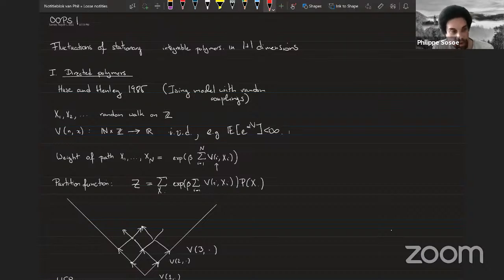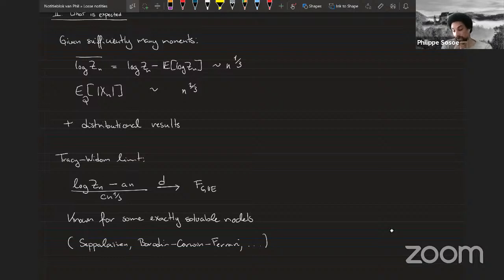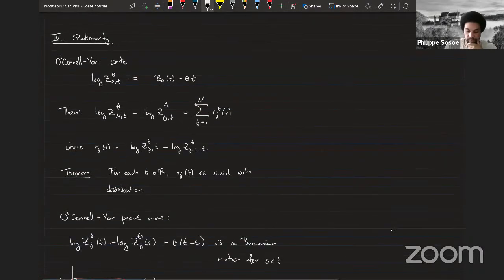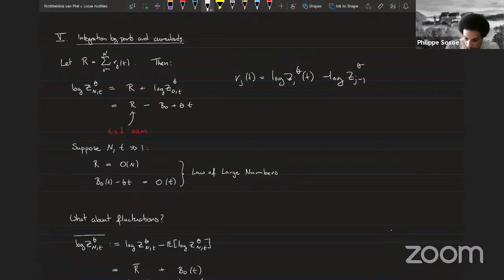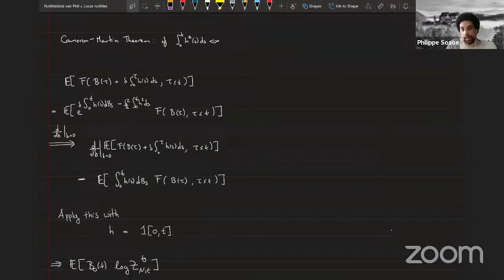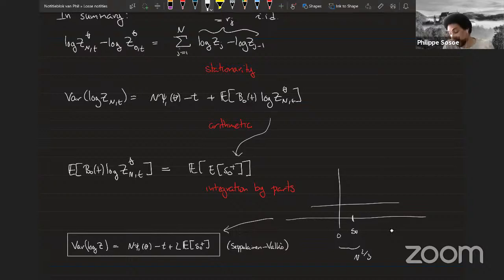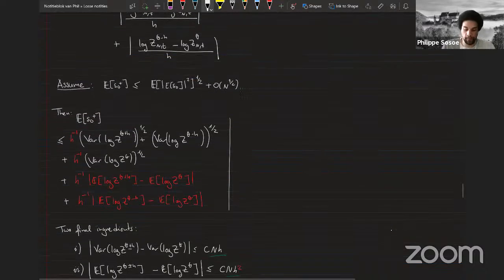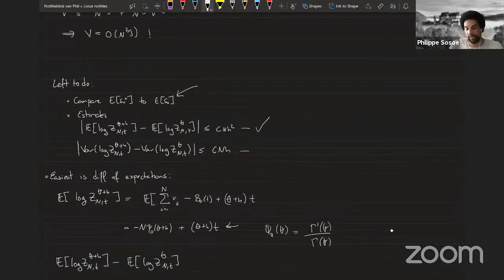Philippe Sosoe 1/3 - Fluctuation bounds for stationary polymers and interacting diffusions